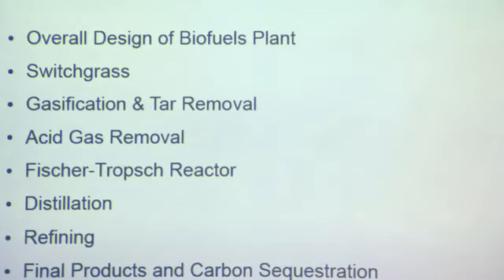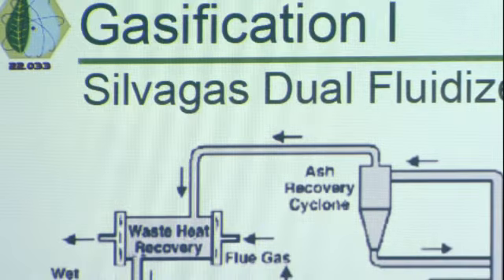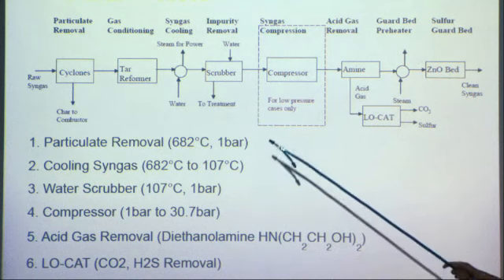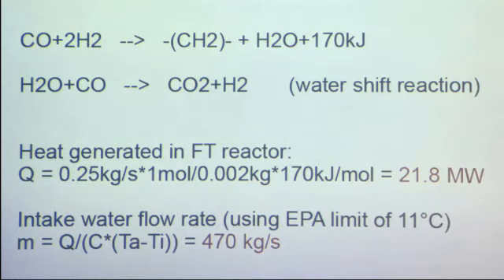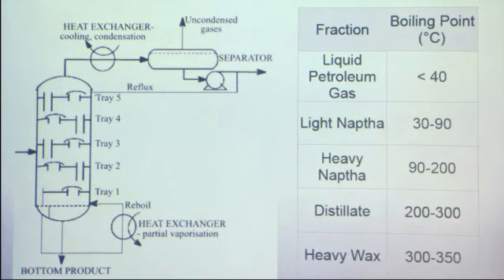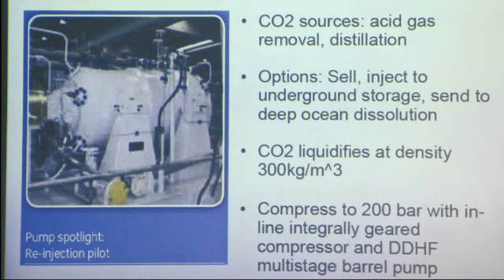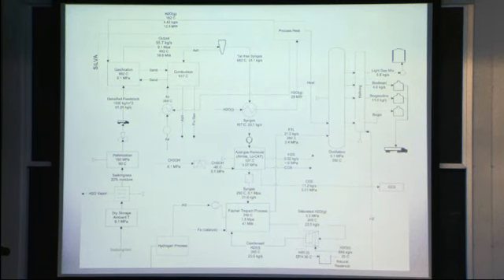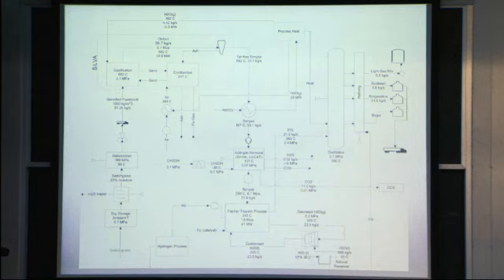Biofuels Sub-task Presentation II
MIT 22.033 Nuclear Systems Design Project, Fall 2011
Instructor: MIT Students